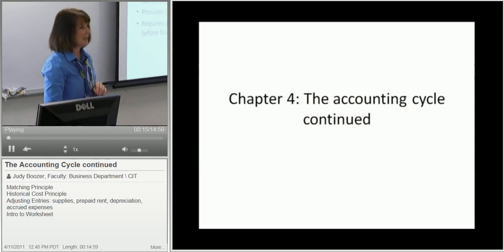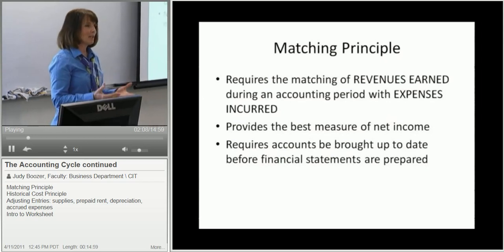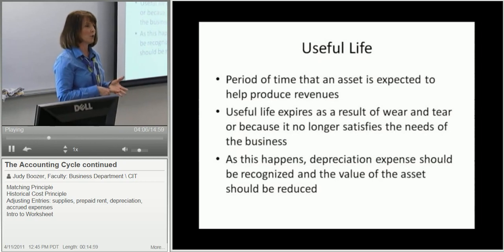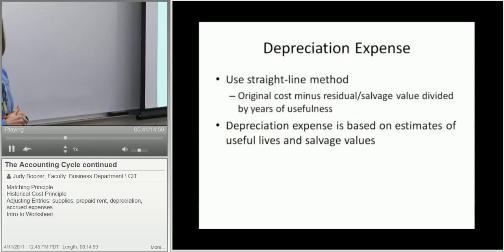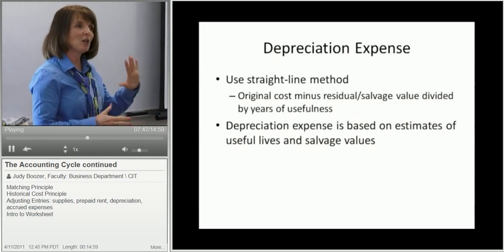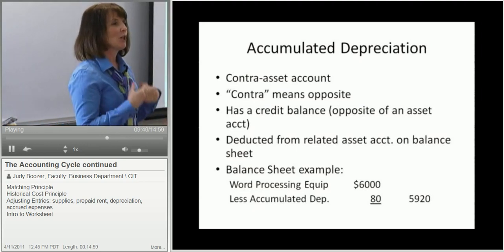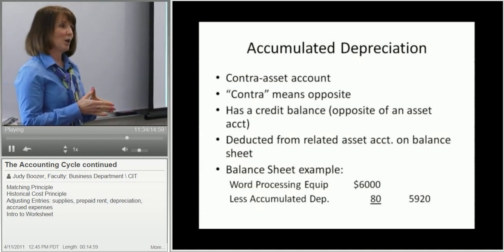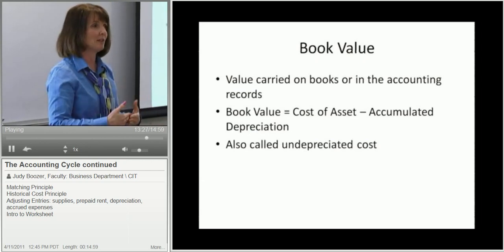BT165 The Accounting Cycle (continued)